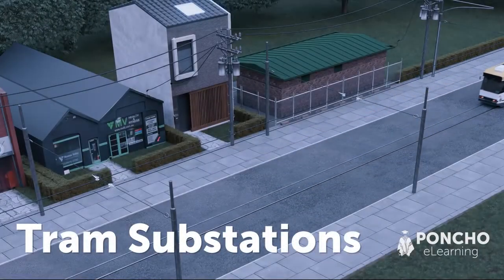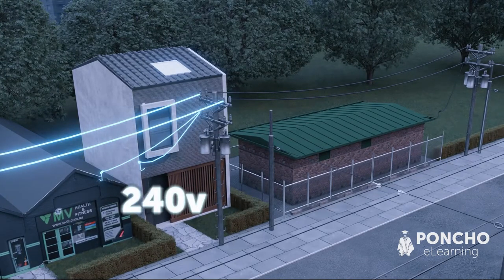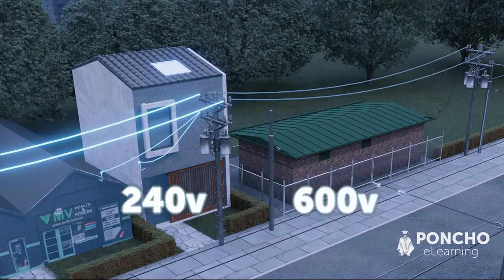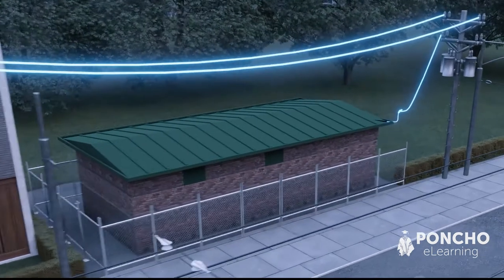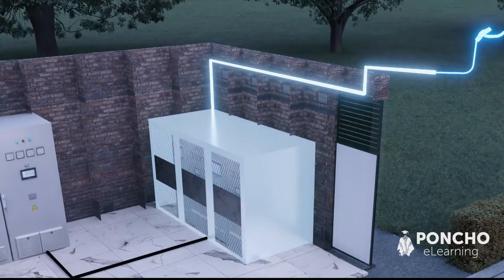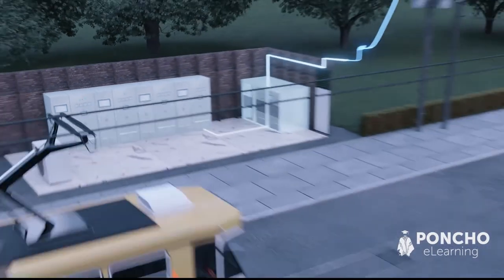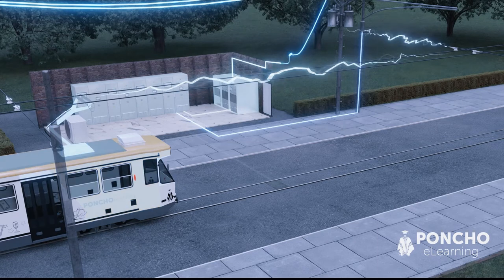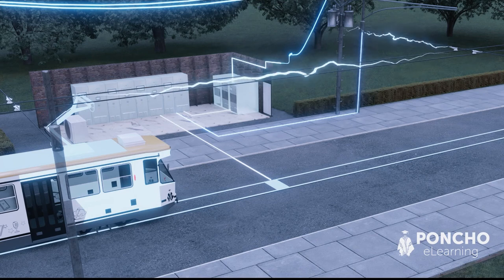How Tram Substations Work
Ever wondered how trams are powered? This video explains how trams are powered by substations. This is an example of Poncho eLearning combining great storytelling and 3D graphics to create engaging eLearning.